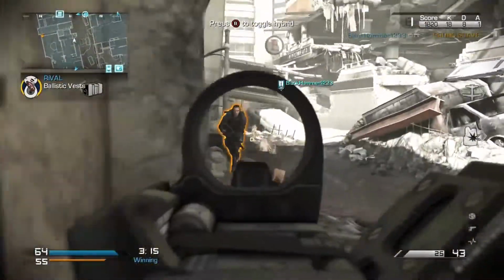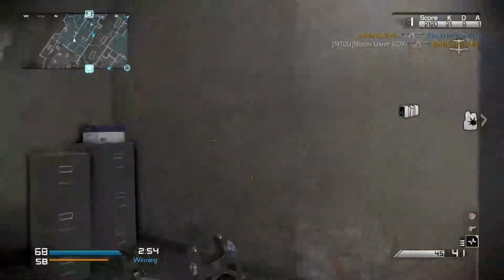COD Ghosts HUGE Patch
OMG ZE PATCHES! lol this is if you didn't know about the HUGE update that came to Ghosts on Tuesday and what I think of it